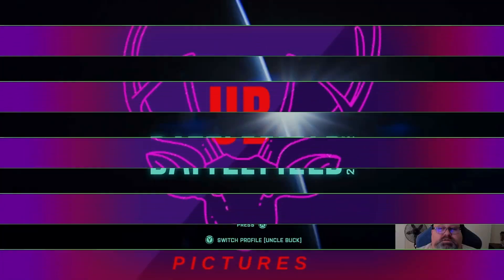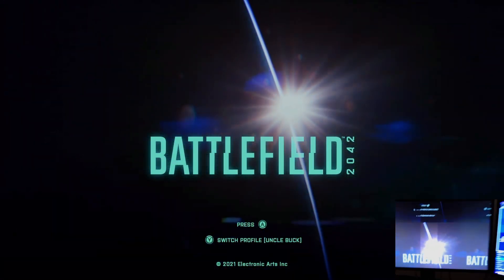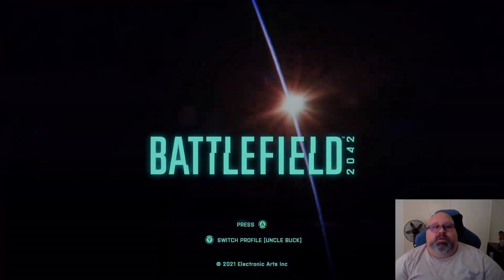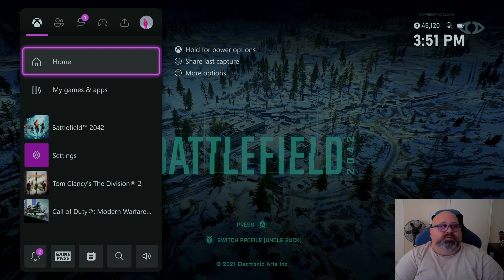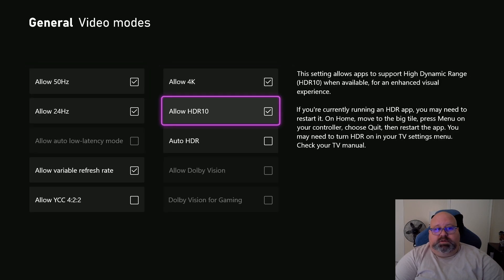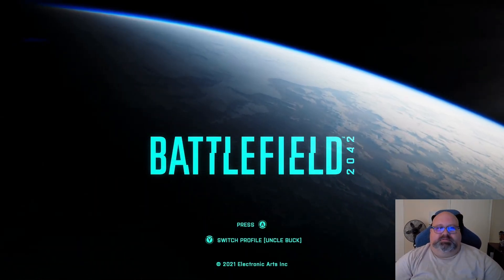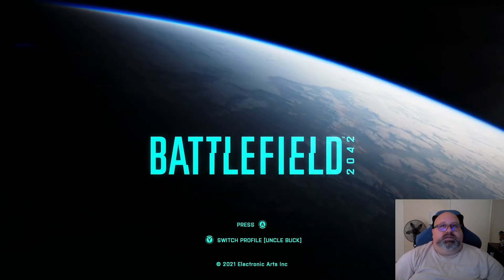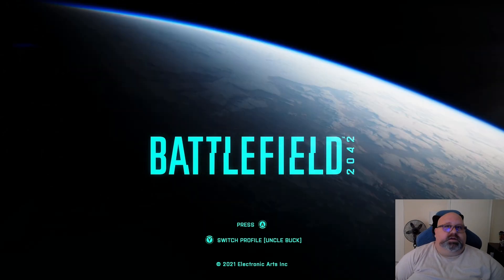Screen Tearing with Xbox Series X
Fixing the issue with having screen tearing when gaming and a Xbox Series X and using Elgato capture card.